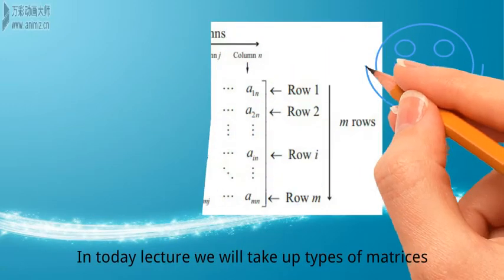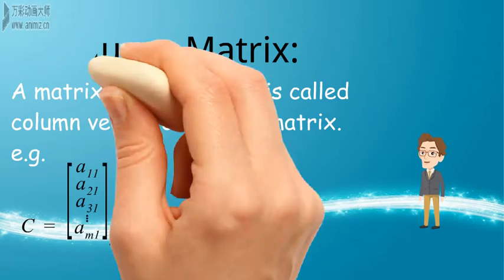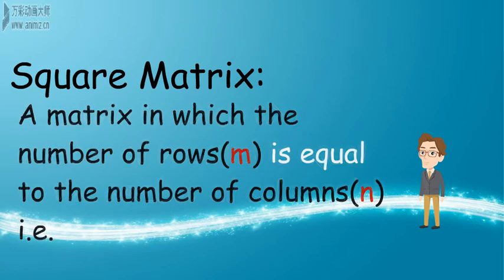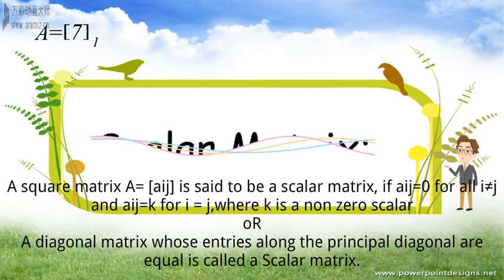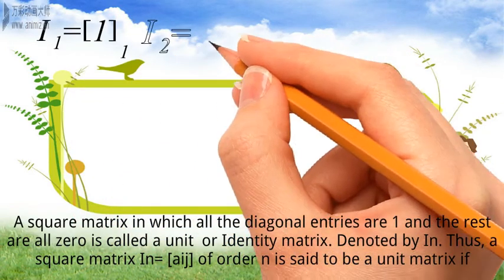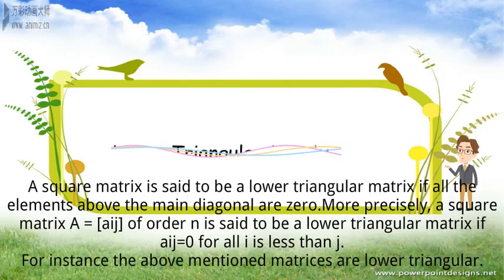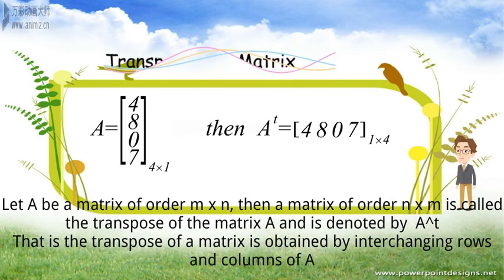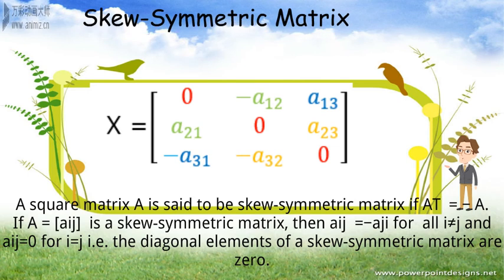kinds of matrix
This video is very much important for learning matrices and its application. This video contain basic definitions  of kinds of matrices with examples. hope viewer will learn from this video.